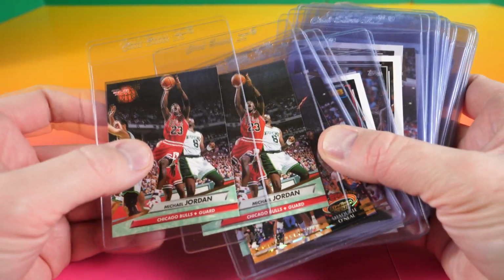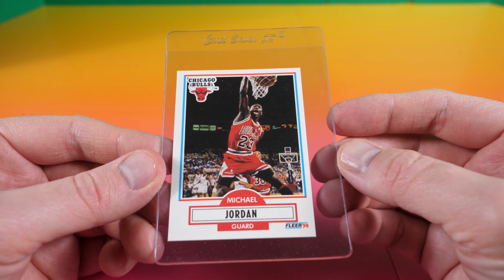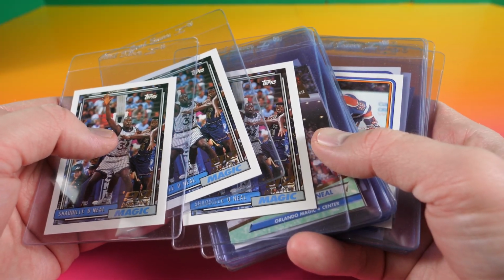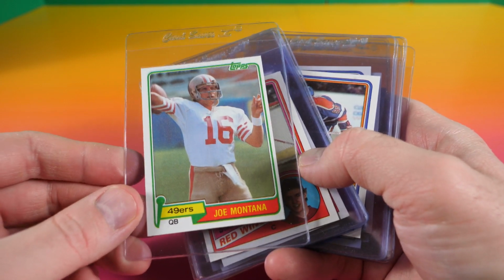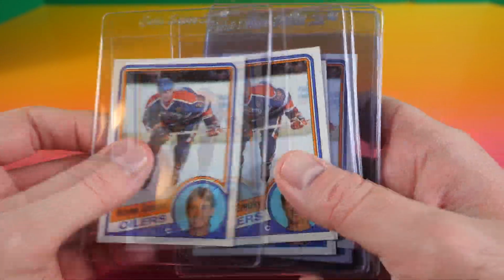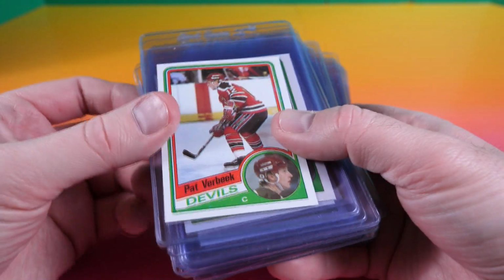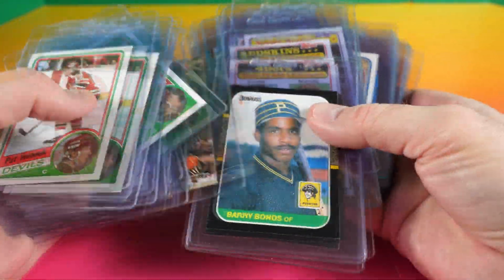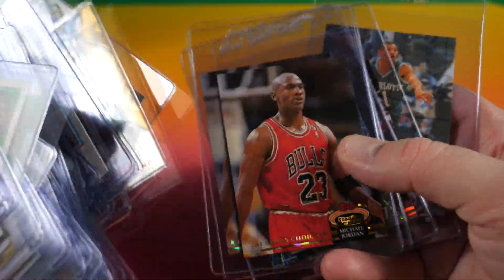Hobby Talk! What is going on with Sports Cards! Prices Up! Basketball Cards MIchael Jordan PSA 10